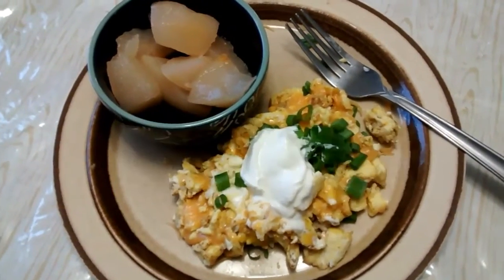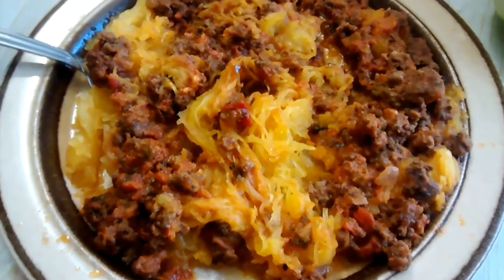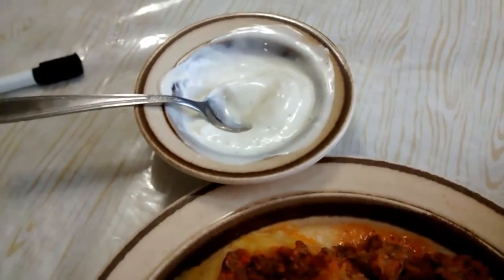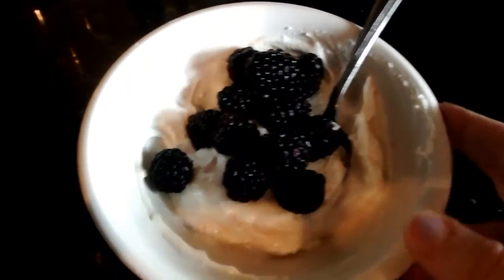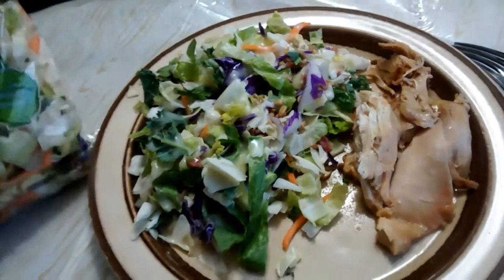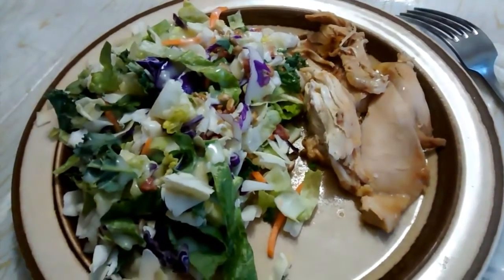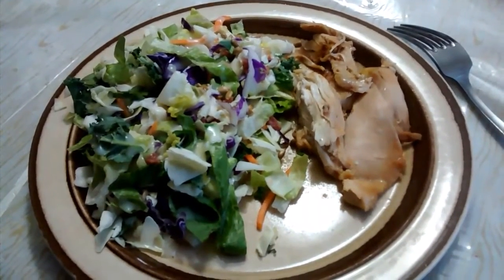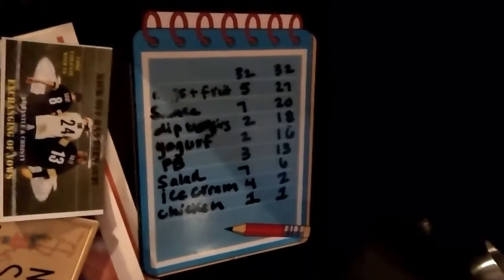What I ate on 32 weight watchers smart points. Whole, nutritious foods!